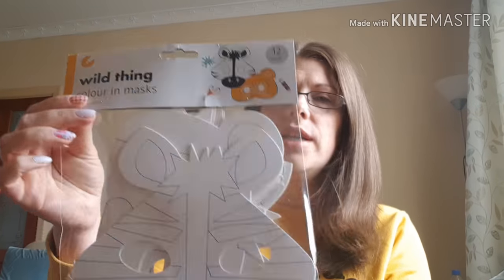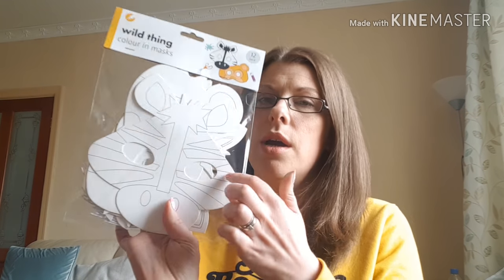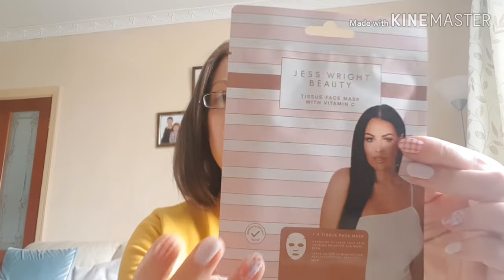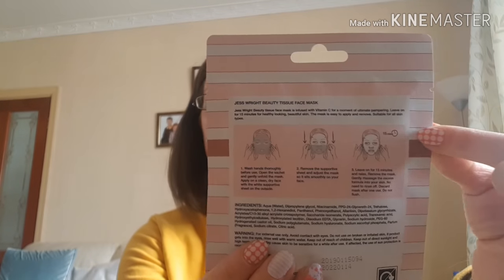Poundland Haul | May 2019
Here's a little Poundland Haul for May. Only a little one, but I wanted to share it anyway as I got a couple of good bits that I thought you guys would like.